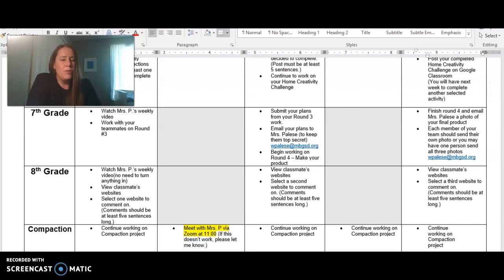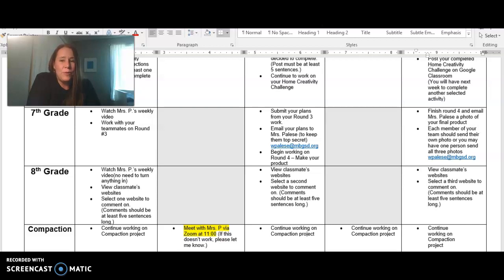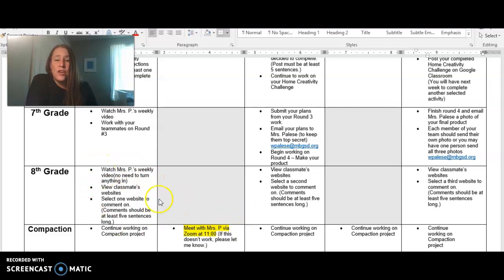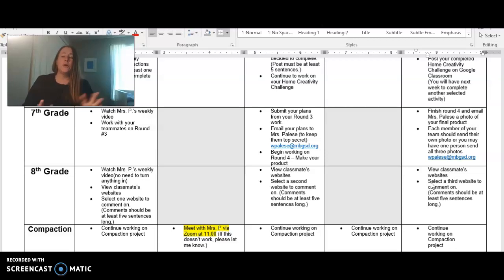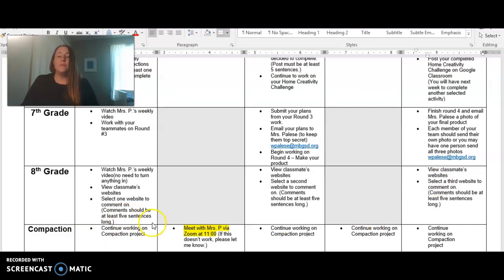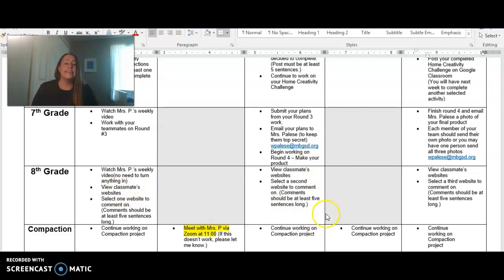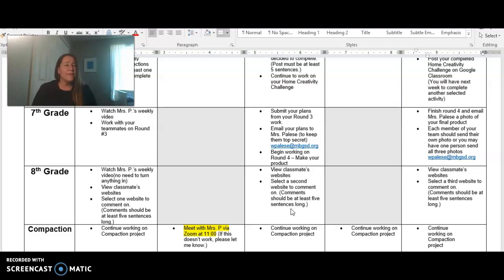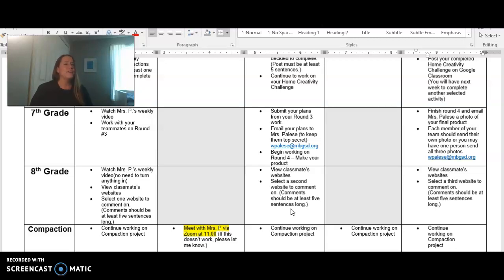8th grade 5/18